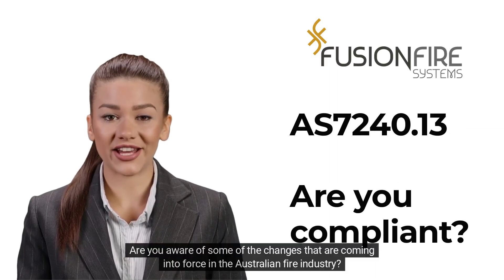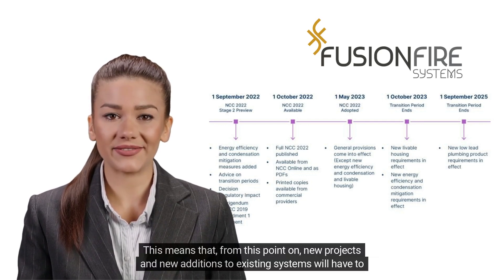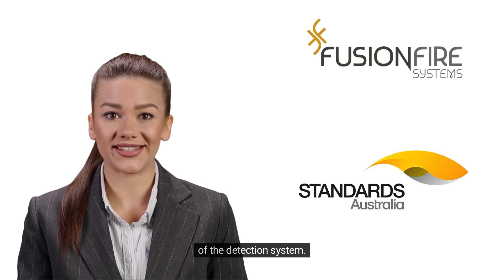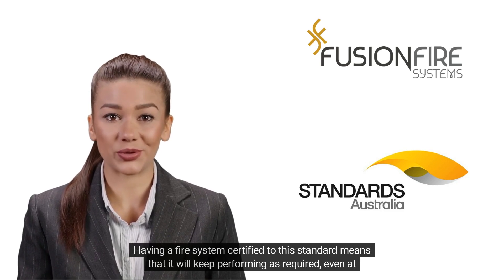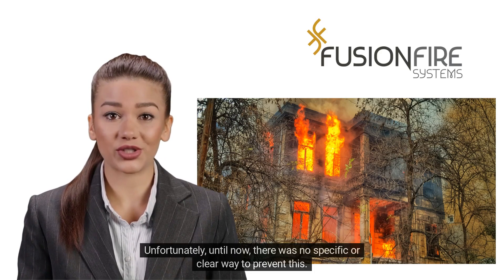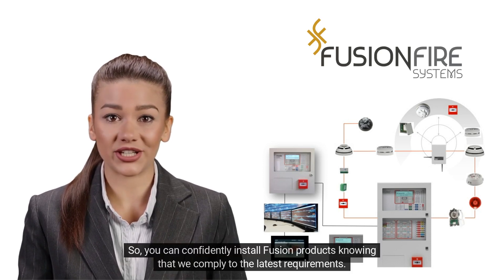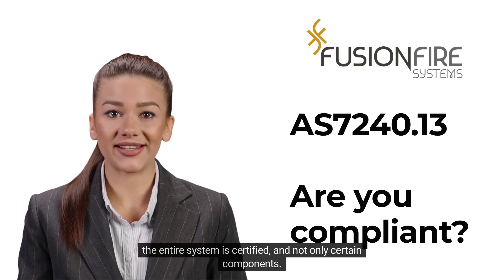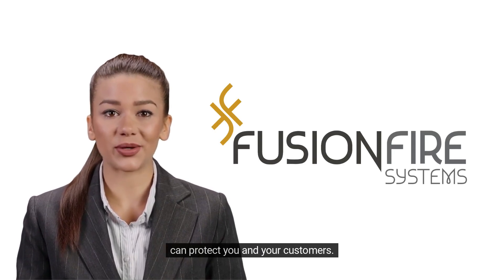Compliance with AS7240.13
AS7240.13 is now a mandatory reference in AS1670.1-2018 Amendment 1. Let's explore why this is important.